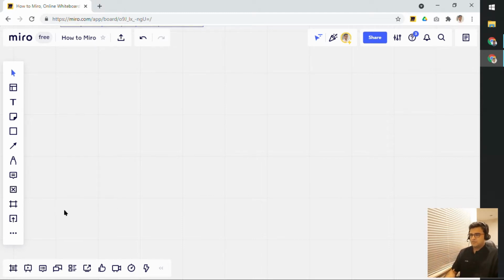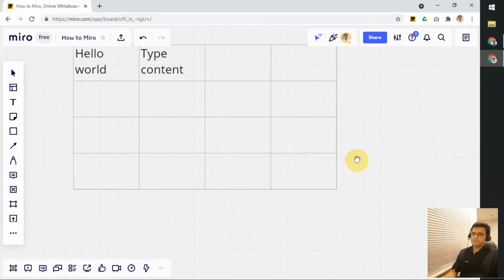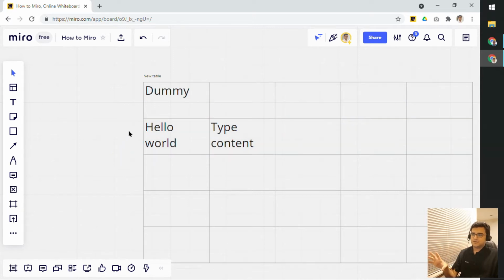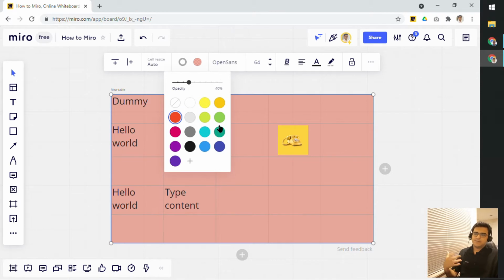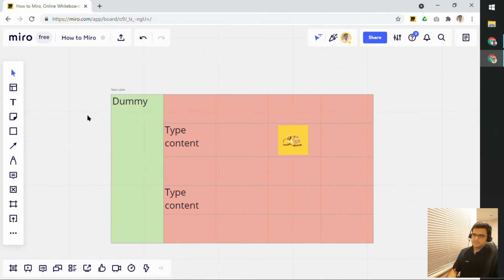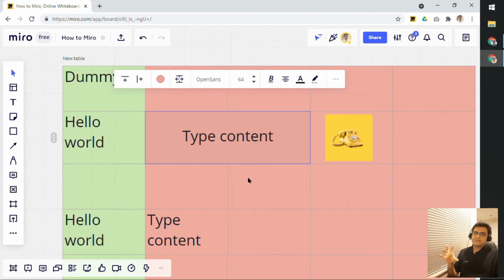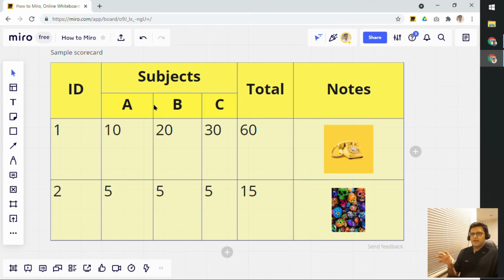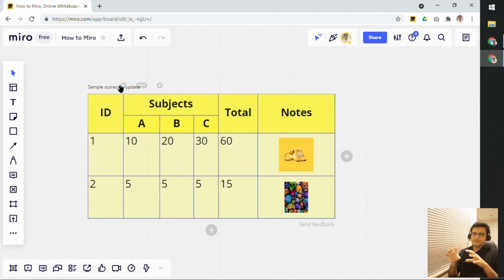Tables in Miro — How to Miro — Ep 7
Tables are super useful for presenting information to people so why not make use of them in your Miro board? We'll take a look at creating tables, adding rows and columns, adding images to the table, merging cells, formating the style of the table, and more. Let's find out more!

Miro is an online real-time collaborative whiteboard that can be used for creating an online Kanban board, wireframes, retrospectives and so much more.

💻 LEARN ONLINE
BTW, I've published an online class on HTML Tables. If you're interested check it out here -